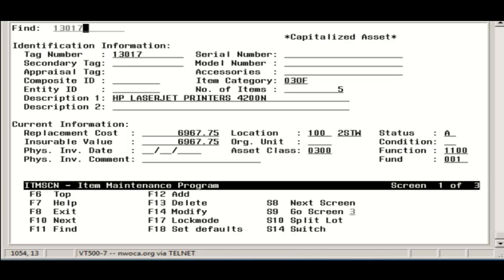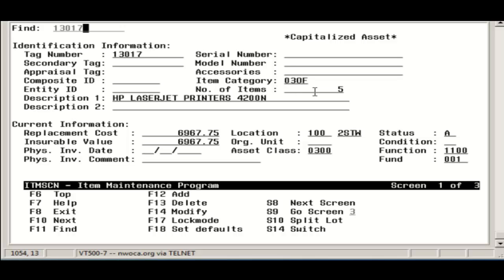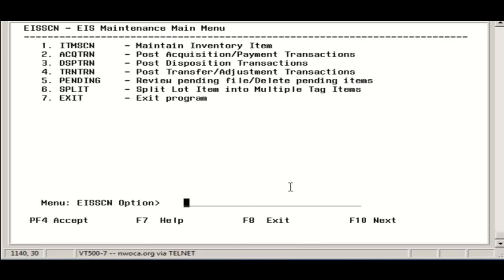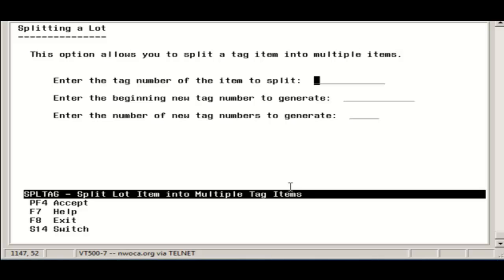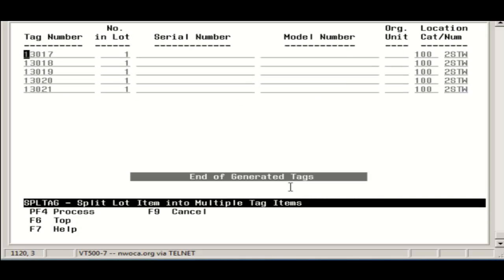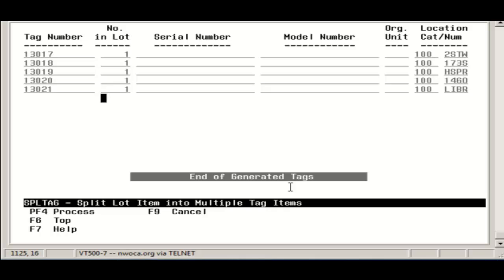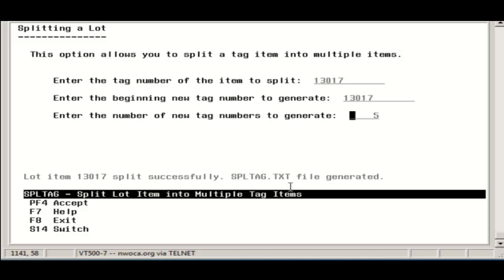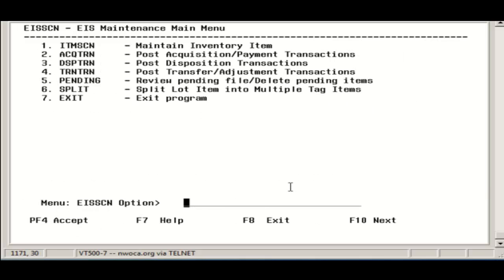EIS Splitting a Lot